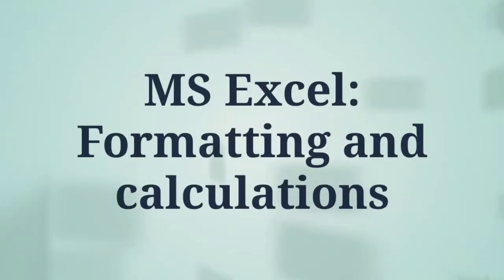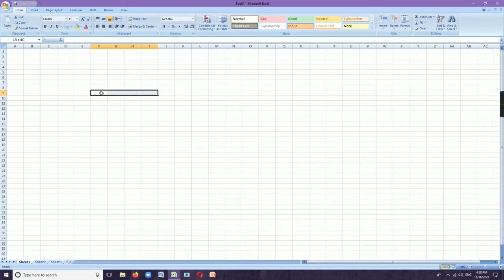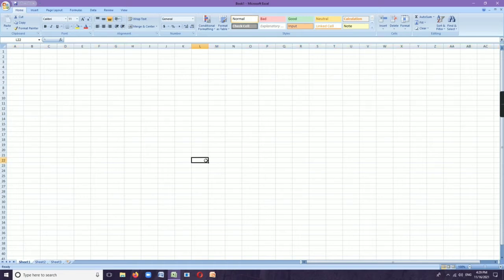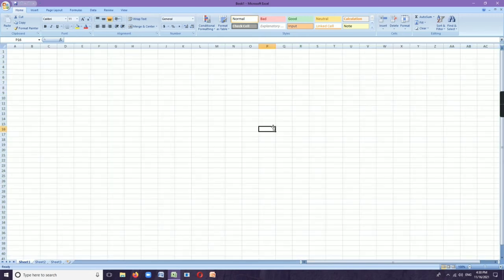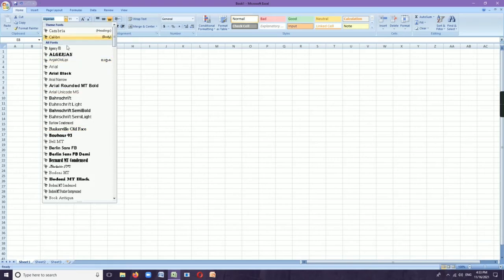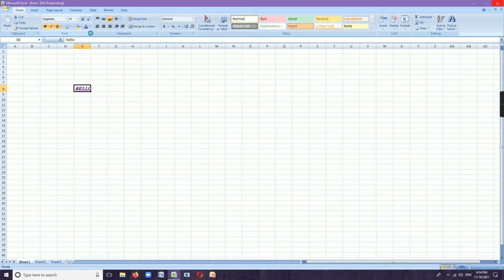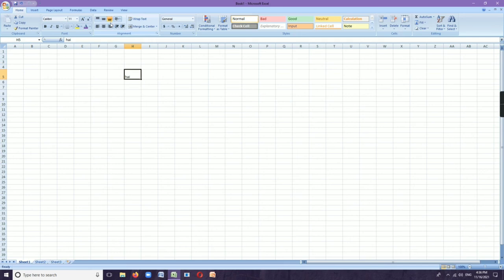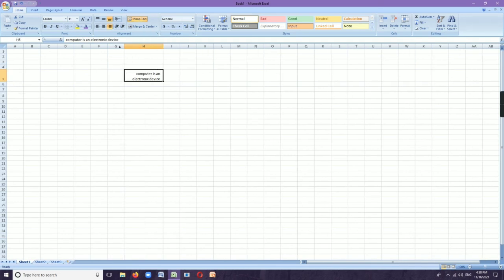MS Excel: Formatting and Calculations